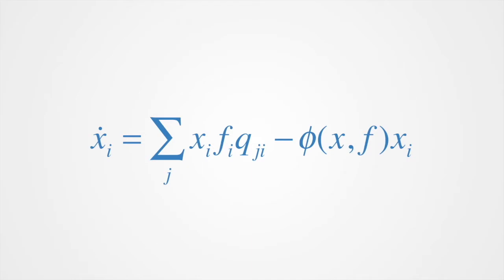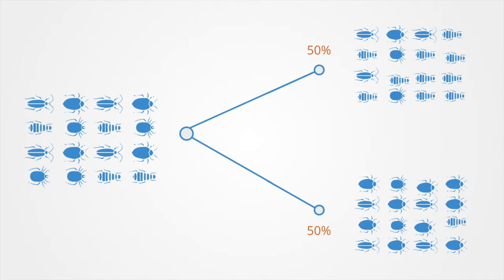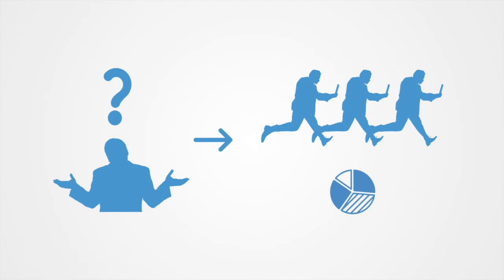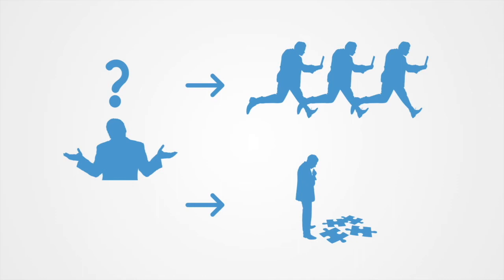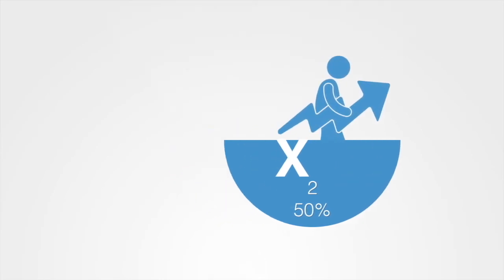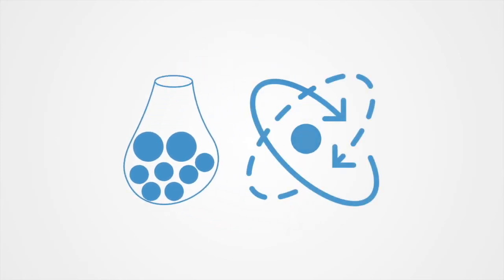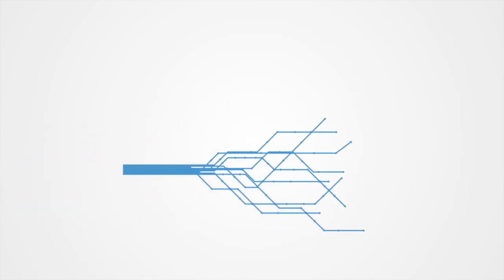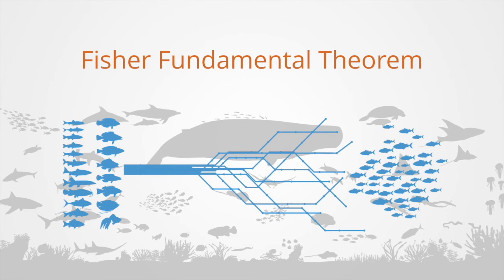Replicator Dynamics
The replicator equation is the first and most important game dynamic studied in connection with evolutionary game theory. The replicator equation and other deterministic game dynamics have become essential tools over the past 40 years in applying evolutionary game theory to behavioral models in the biological and social sciences. These models show the growth rate of the proportion of organisms using a certain strategy. As we will illustrate, this growth rate is equal to the difference between the average payoff of that strategy and the average payoff of the population as a whole.